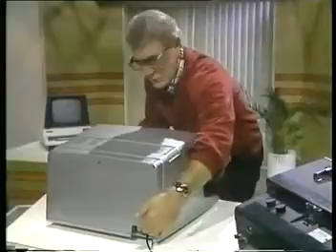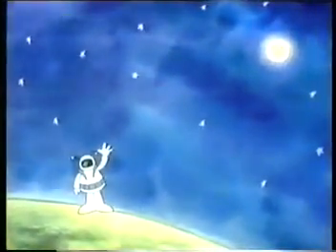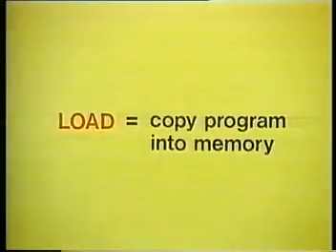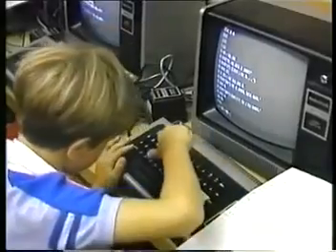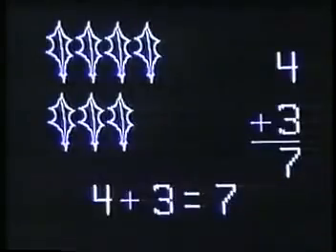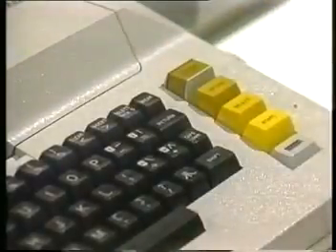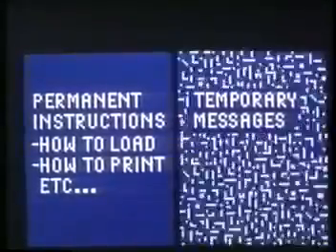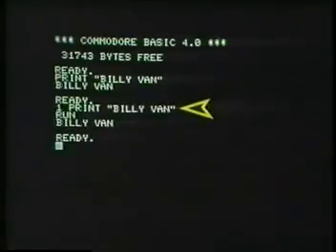Bits and Bytes | Program 02 | Ready Made Programs | 1983 | TV Ontario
Bits and Bytes was a Canadian television series, produced by TVOntario in 1983. It starred Luba Goy as the instructor, and Billy Van as the student.

From Wikipedia - The original series featured an unusual presentation format whereby Luba Goy as the instructor would address Billy Van through a remote video link. The video link would appear to Luba who was seated in an office on a projection screen in front of her. She was then able to direct Billy who appeared on a soundstage with various desktop computer setups of the era.